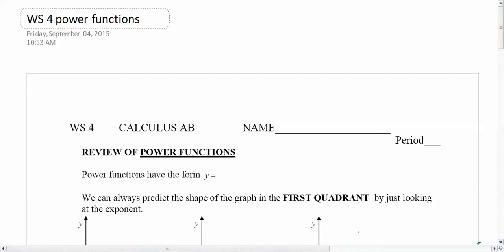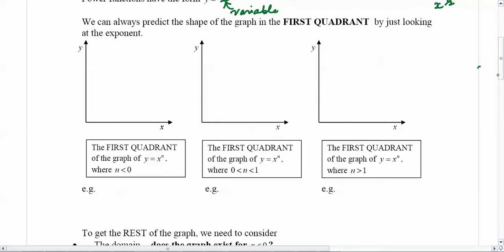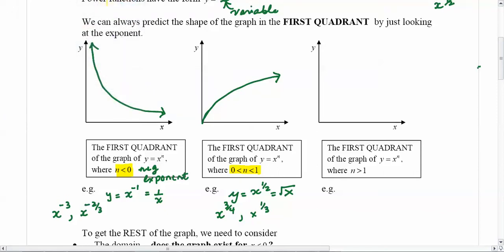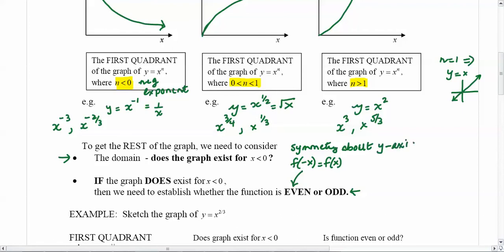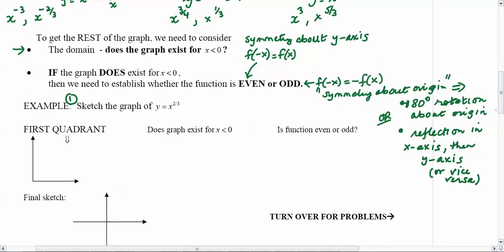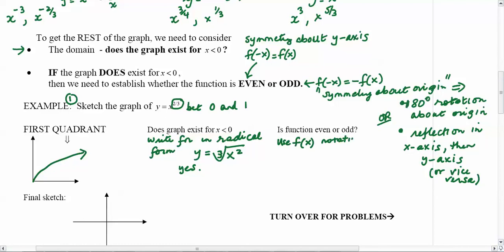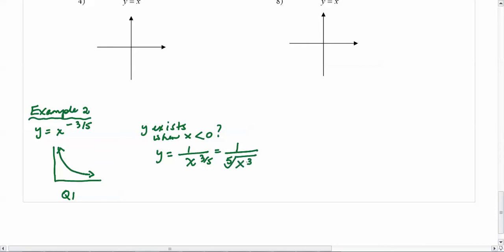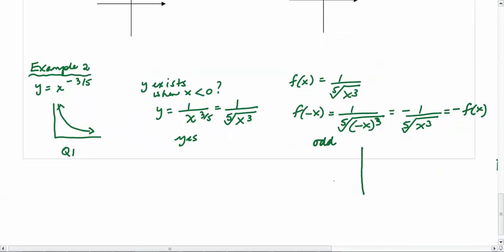Power Function worksheet